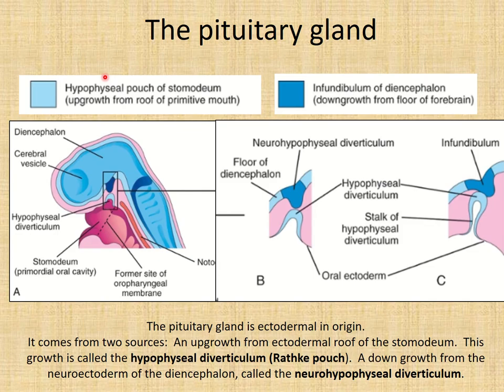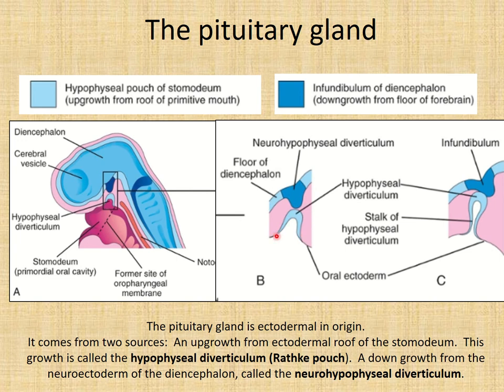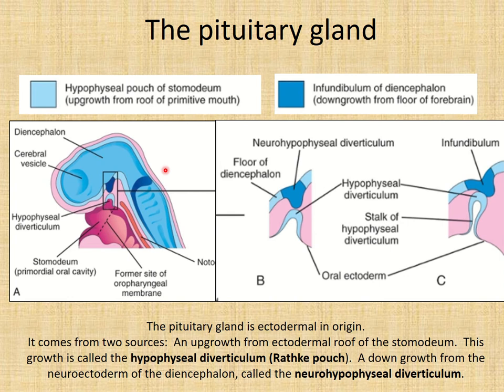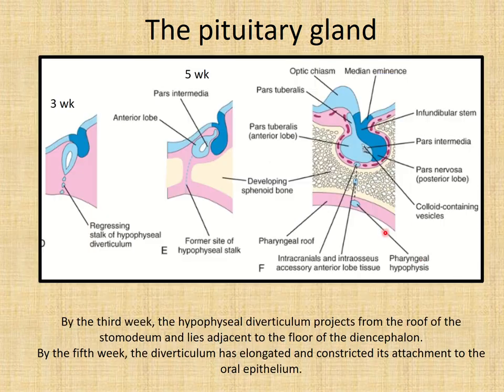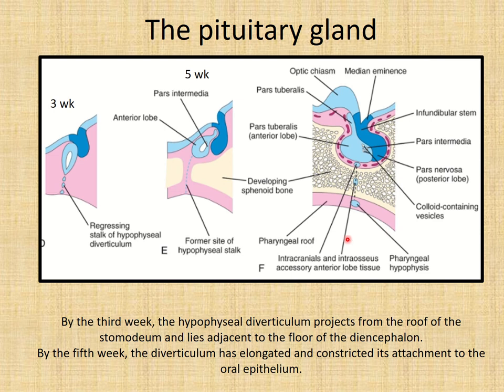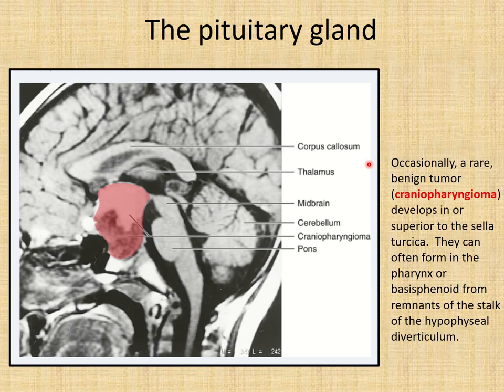Pituitary gland development reminder